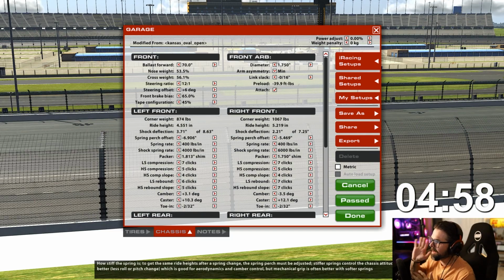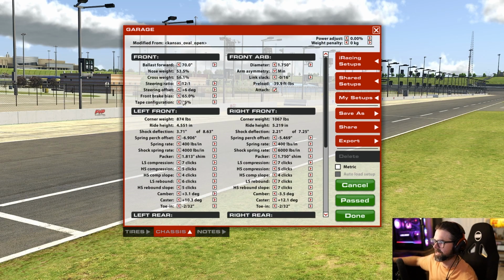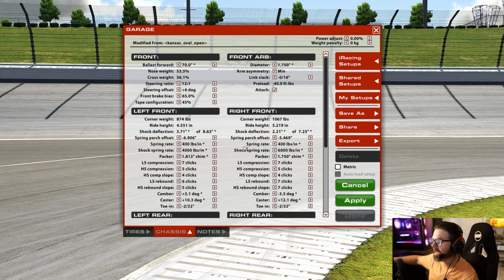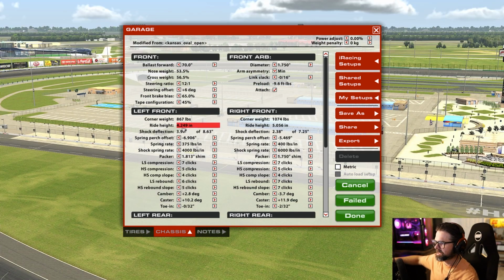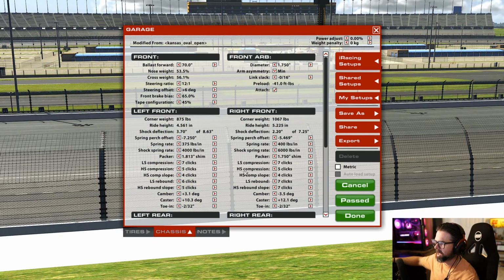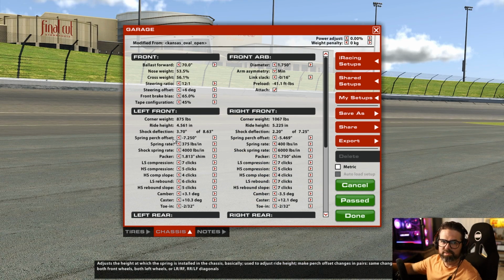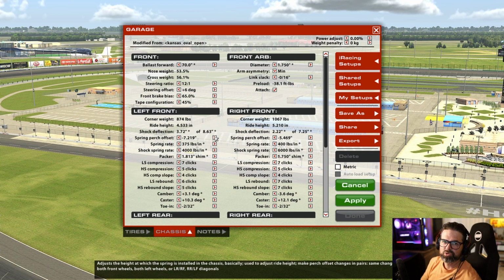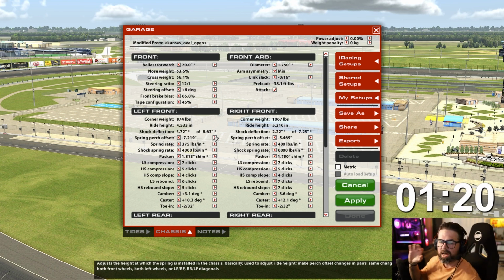How To Reset Your Ride Heights, and When You Need Do It